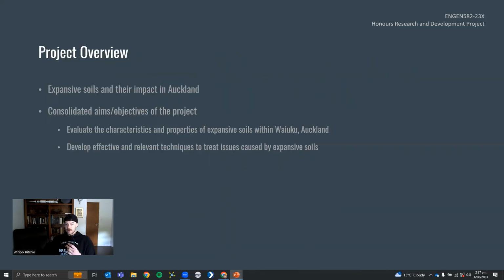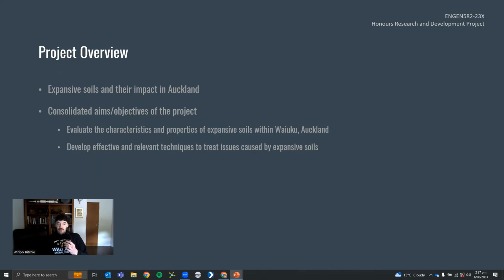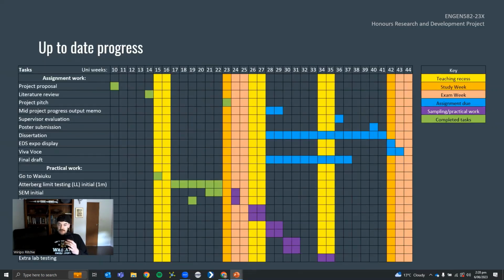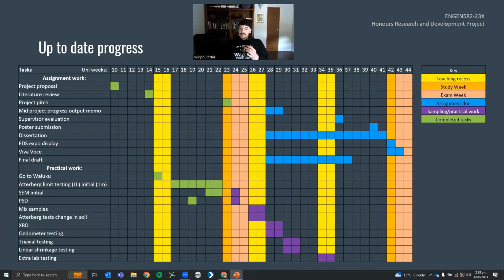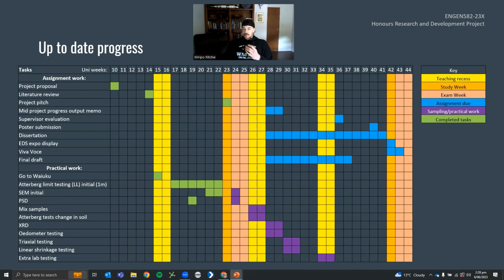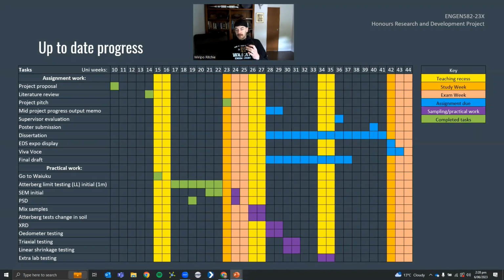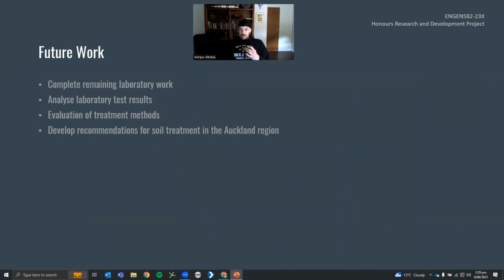Treatment of expansive soils in the Auckland region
R&D project by: Wiripo Ritchie
Supervisor/s: Dr Kim de Graaf

Waikato Engineering Design Show, 2023, School of Engineering, The University of Waikato